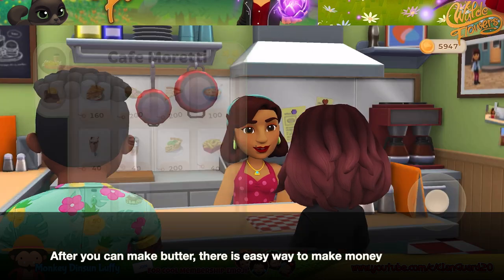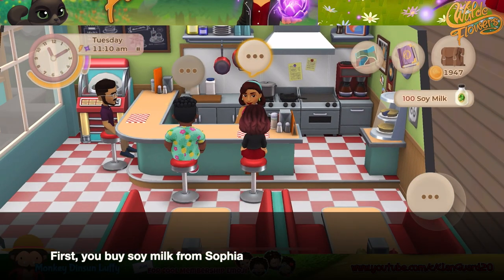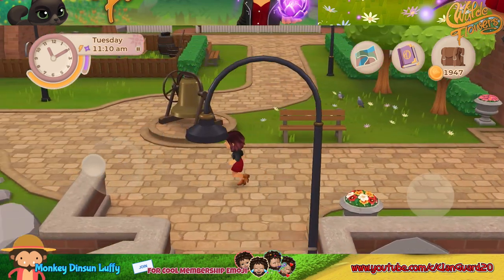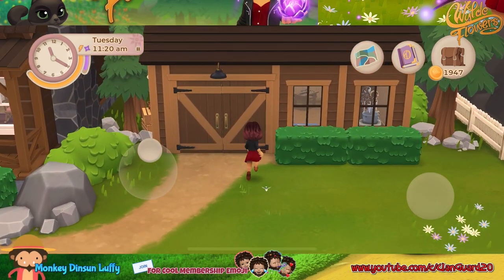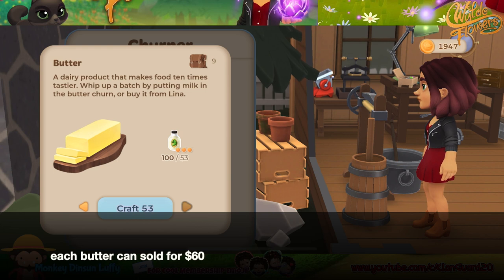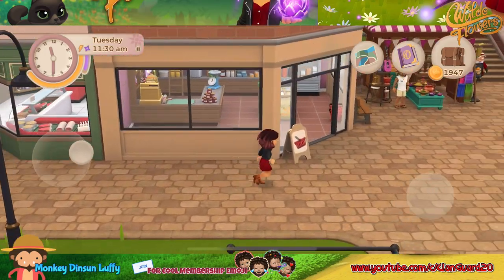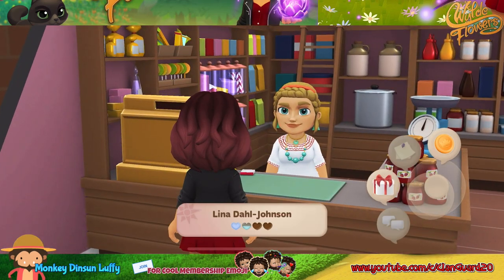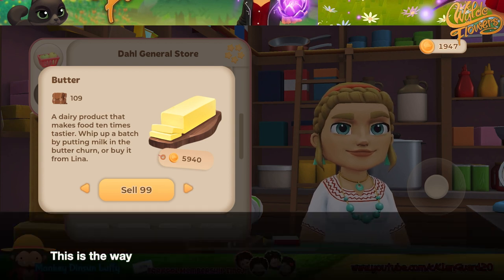Wylde Flowers - How to make money using butter rush | Apple Arcade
Wylde Flowers is a new game in Apple Arcade like Harvest Moon.  You can do a lot of things in the game, such as Planting, Mining, Fishing. This video show you the best way to make money using butter rush.